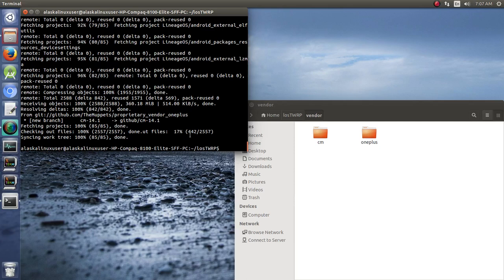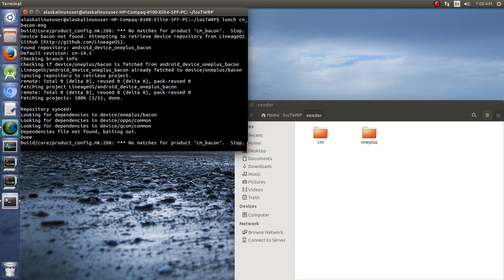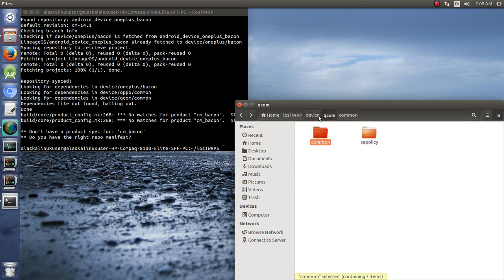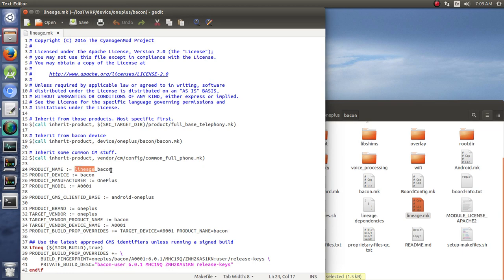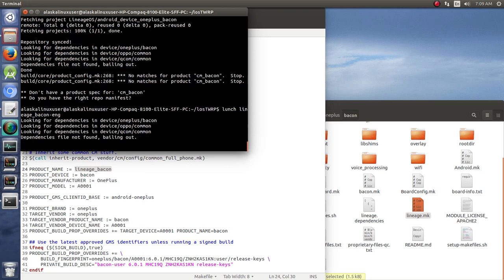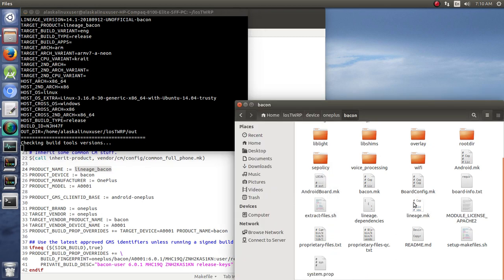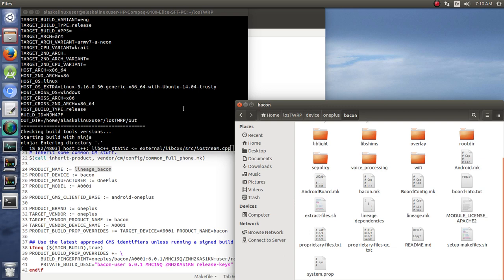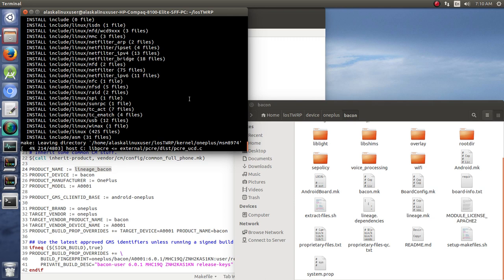Compile LineageOS TWRP: Makefiles - CM VS Lineage